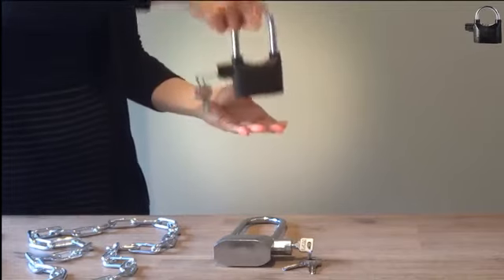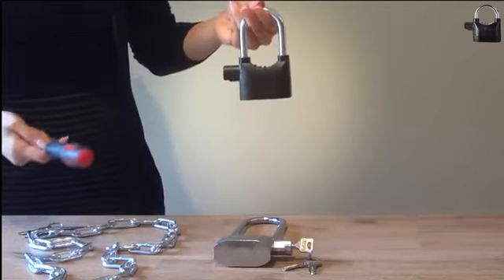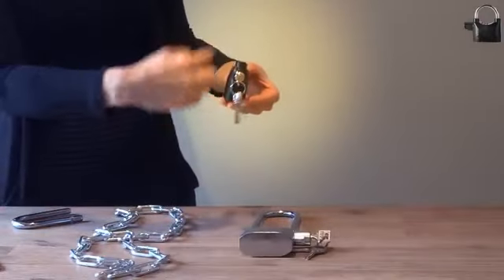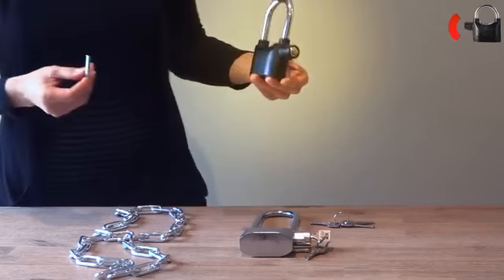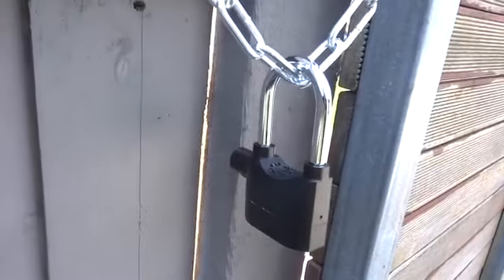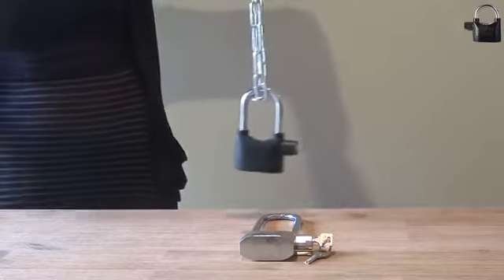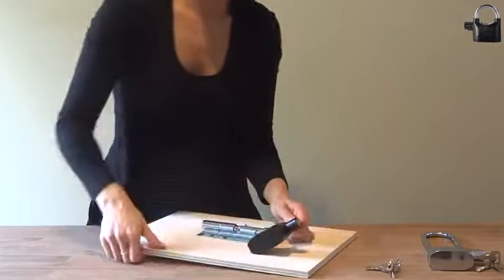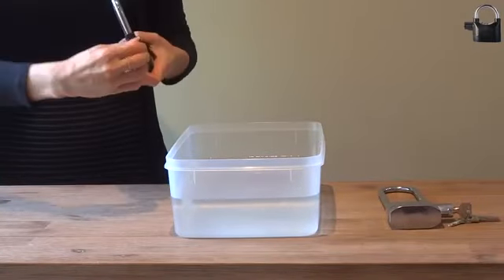Alarm lock : Bhajan Variety Shop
एलार्म लोक @ 270 ₹

शॉप टाइम 10 से 8.30

     दोस्तों ये है अलार्म लॉक. इस लोक को अगर कोई थोड़ा भी हिलाते है तो इसमें से बहोत जोर से एलार्म - साइरन (पुलिस टाइप का) बजने लगता है. 30 सेकंड सायरन बजने के बाद ये अपने आप ही बंद हो जायेगा. सायरन इतनी जोर से बजता है कि अगर कोई चोर उचक्का एक बार इस लोक को हाथ लगले , तो दूसरी बार आपके एरिया में भी नहीं आएगा इतना गभरा जायेगा. मजबूती भी इसकी बढ़िया है.
      कीमत : 270₹